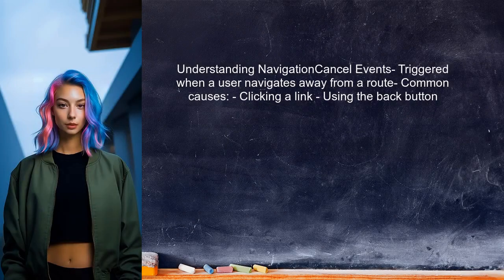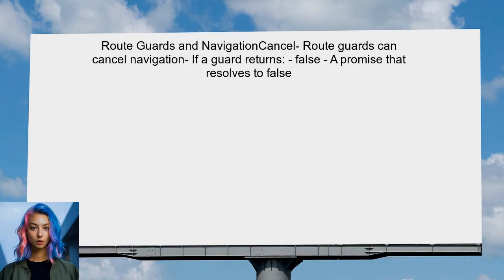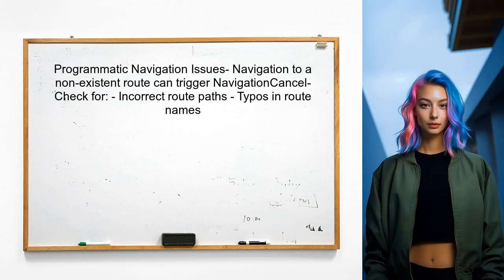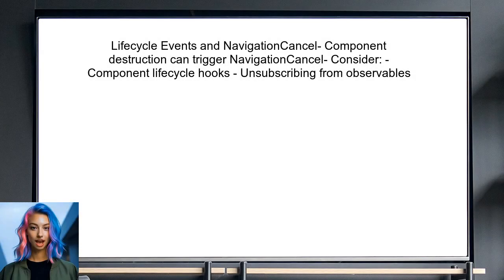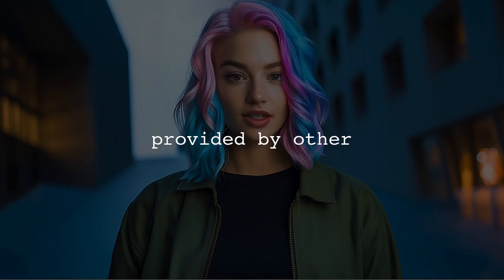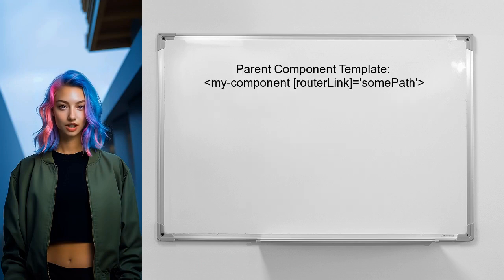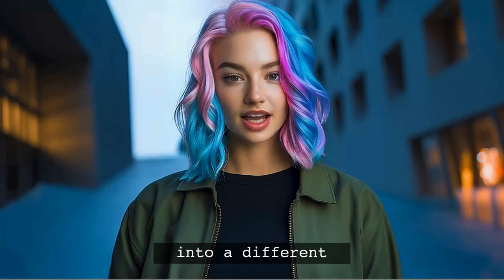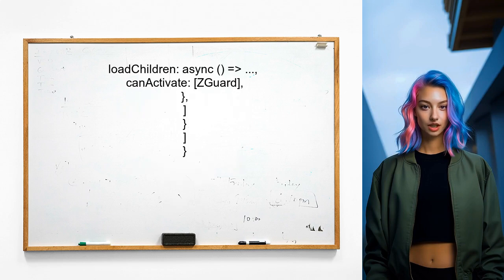Understanding NavigationCancel Events: Common Causes and Solutions Explained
In this video, we delve into the intricacies of NavigationCancel events, a crucial aspect of web development that can impact user experience. Whether you're a seasoned developer or just starting out, understanding the common causes behind these events and their solutions is essential for creating seamless navigation in your applications. Join us as we explore practical examples and expert insights to help you troubleshoot and optimize your navigation processes effectively.

Today's Topic: Understanding NavigationCancel Events: Common Causes and Solutions Explained

Related to